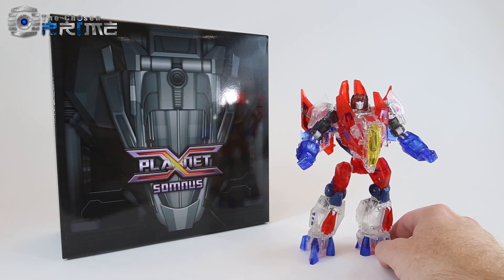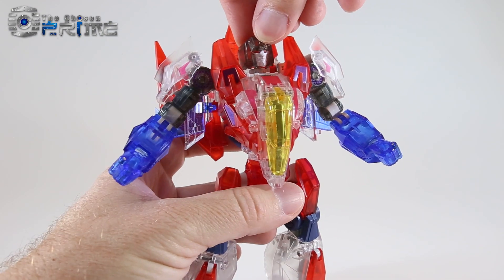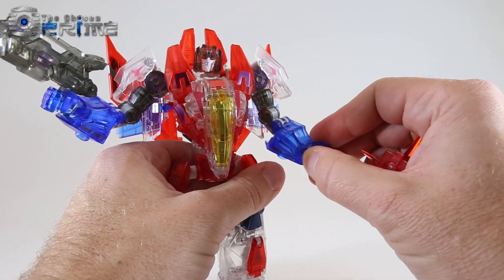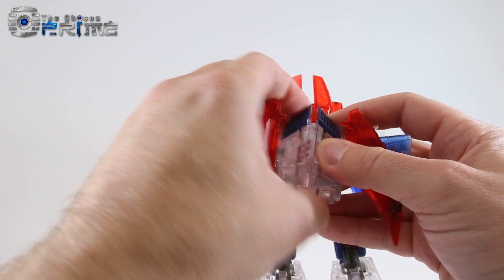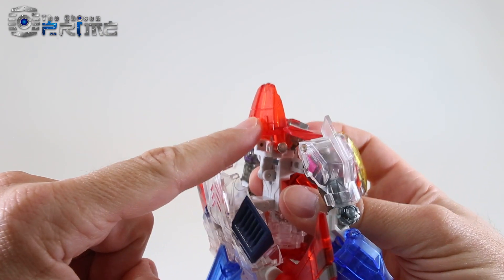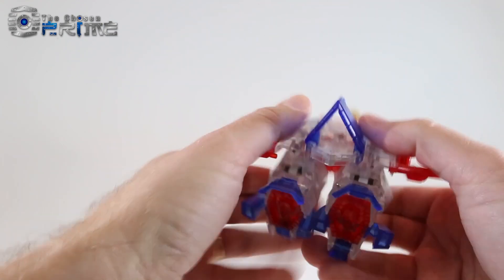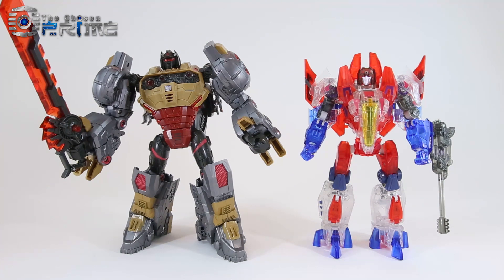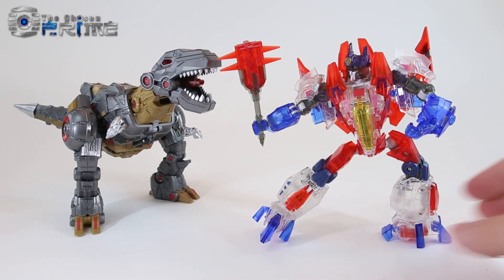Planet X Somnus - "Fall of Cybertron" Ghost Starcream (TFCon USA Exclusive) - Review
Video review with comparisons for Planet X Somnus (PX-09T), their take on an unofficial "Fall of Cybertron" Ghost Starscream. This figure transforms from a robot to a Cybertronian jet. Somnus is a clear/crystal redeco of Planet X Mors (PX-09), their updated take on FOC Starscream. The overall design mimics the version of Starscream from the Transformers: Fall of Cybertron video game. This particular voyager class version of Starscream homages the ghostly version of the G1 character, as he was seen in some Generation 1 episodes. Utilizing the great engineering and design from the original Mors figure, Somnus is a very striking version of the toy. Utlizing multiple colors of clear plastic, and highlighted with bits of paint, Somnus looks great on a shelf or in a display. He includes all the original accessories: a pair of blasters/null rays, an energon mace, and a purple crown for Somnus to wear.

Comparisons between FOC Grimlock (Planet X Vulcan) and Takara Tomy Legends voyager-class Astrotrain.

Somnus will be available exclusively from the Chosen Prime at TFCon USA. The figure will be available for purchase during the show in Reston, VA from September 29 to October 2. Come visit the TCP booth at the convention and pick up your own Somnus for your collection.